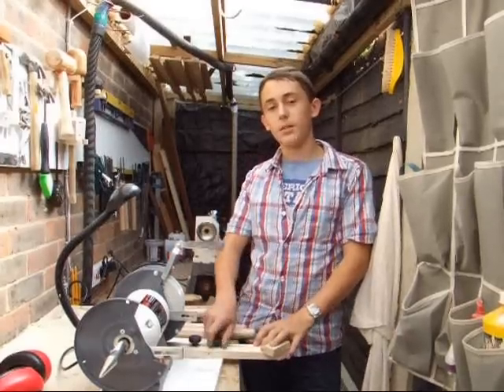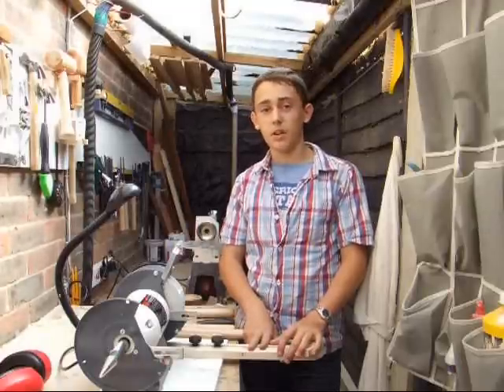How To Build Sharpening Jig For The Bench Grinder - Woodturning Tools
I will show you how you can build a really cheap and simple DIY sharpening jig for shop grinders, to sharpen your woodturning chisels and any other woodworking chizels fast and far better than using the crappy tool rests that grinders come with. A great addition to any shop grinder that does not already have one and costs much less than buying one.

woodworking woodtuning jigs jig woodwork wood work shop woodtuner woodworker projects project davidmark norm abram new yankee workshop gouge skew parting tool